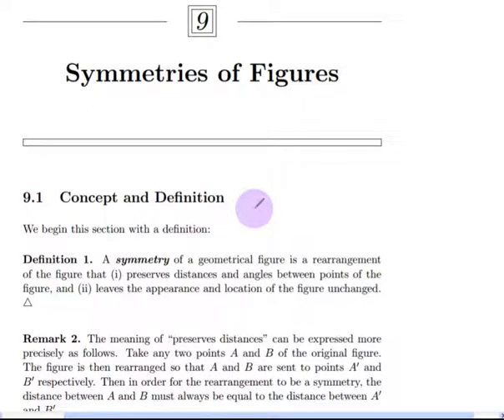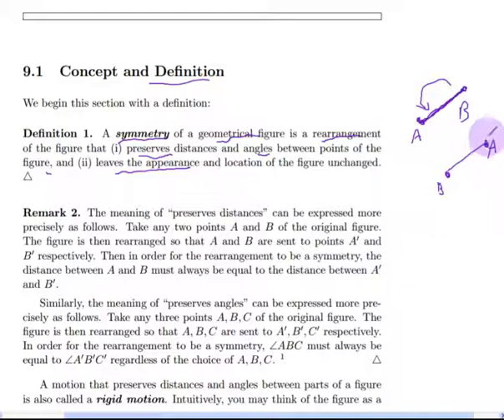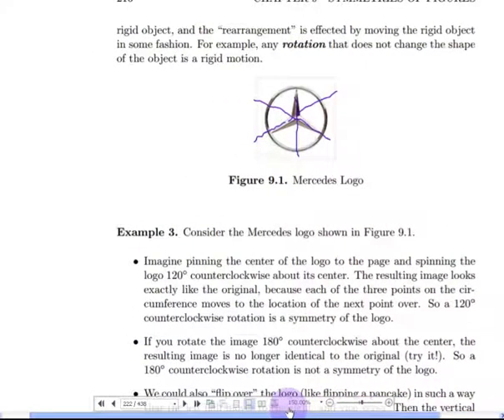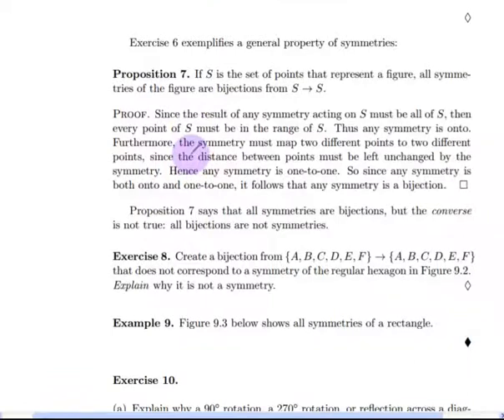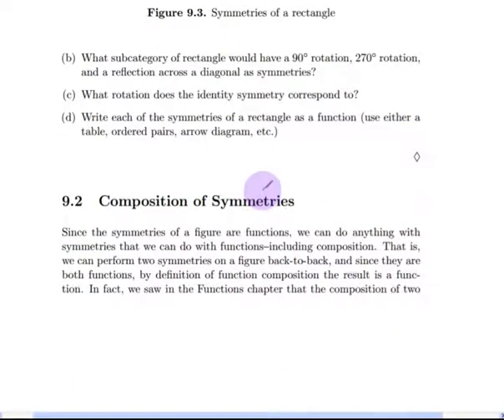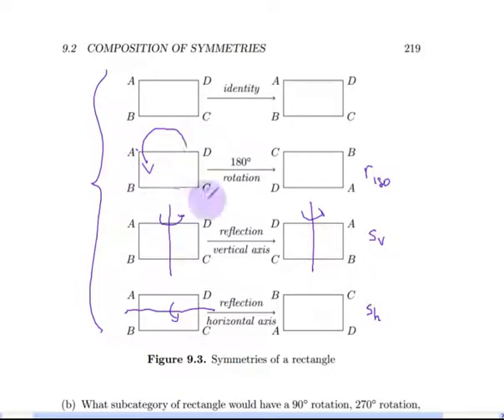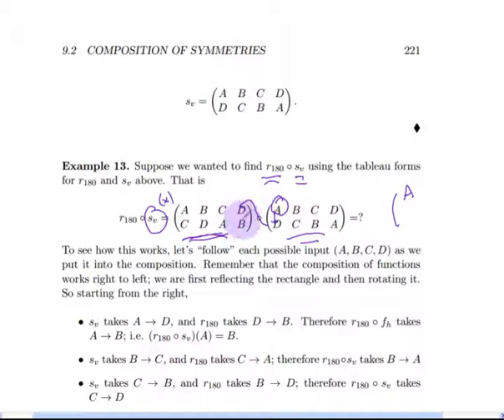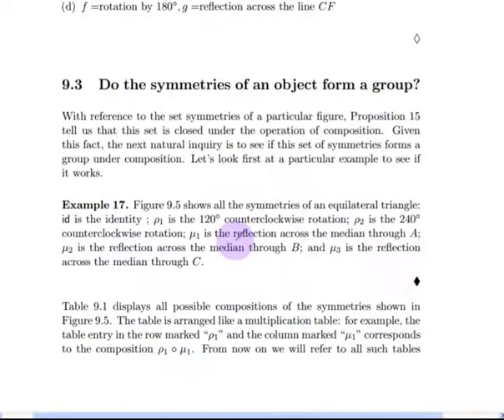EAAEA Chapter 7, sections 1-2: Symmetries of Plane Figures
Chapter 7, Sections 1-2 (Formerly Chapter 9, Sections 1-2) of "Elementary Abstract Algebra: Examples and Applications.